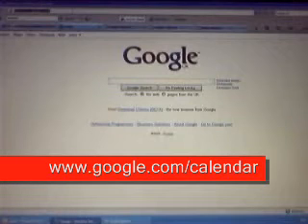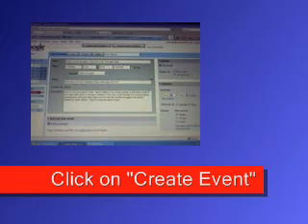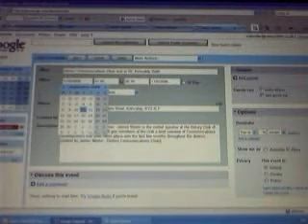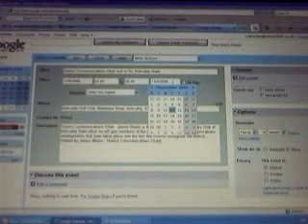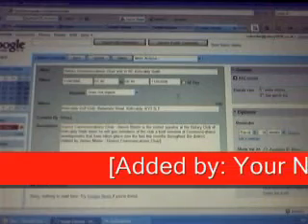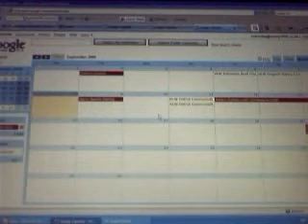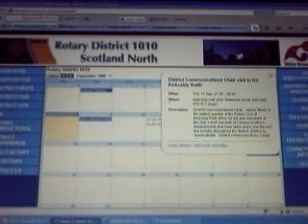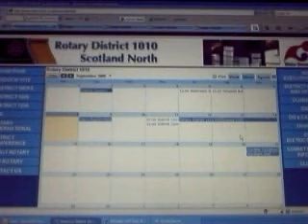Adding Events to District Calendar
This short instructional video explains how to add events to the Rotary District 1010 Website's Club and District Events Calendar.